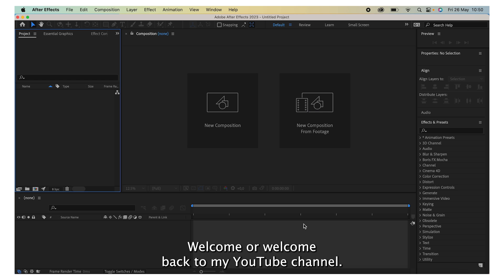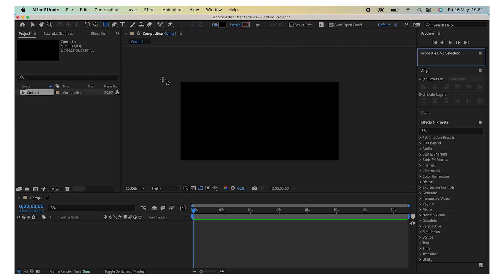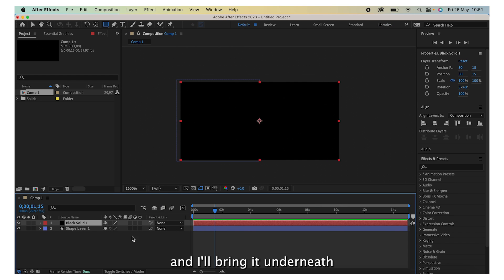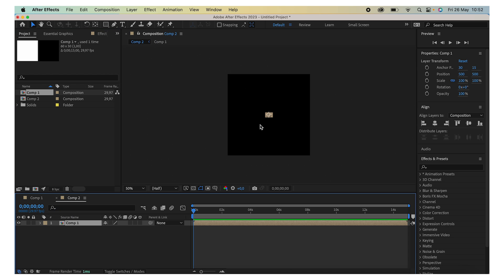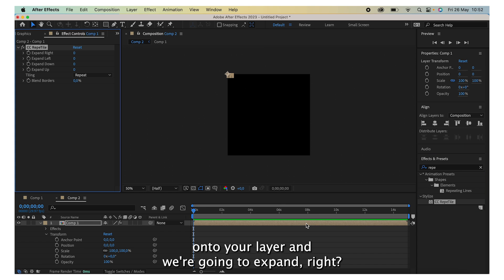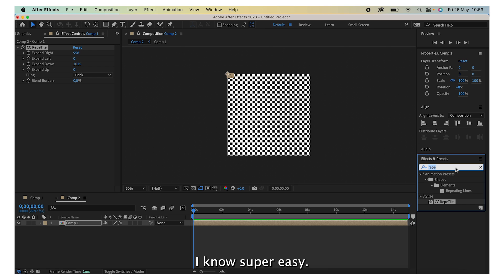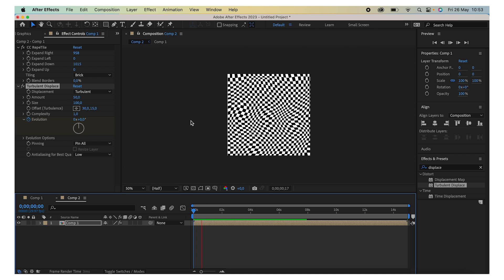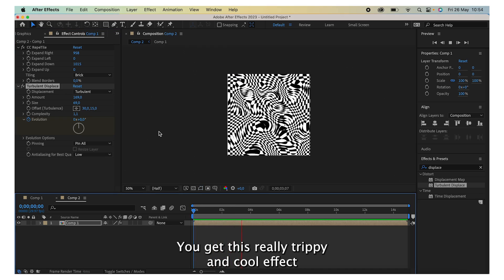TRIPPY ANIMATED CHECKERED BACKGROUND IN AFTER EFFECTS - TUTORIAL